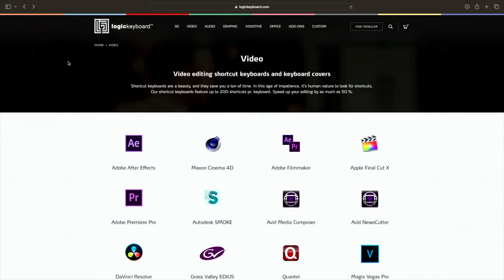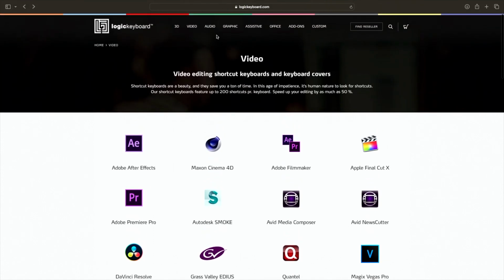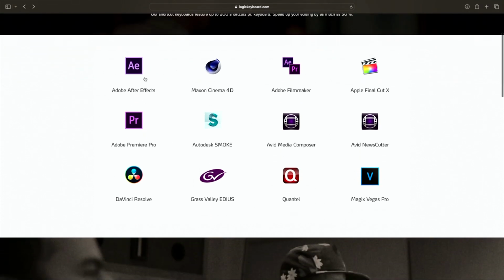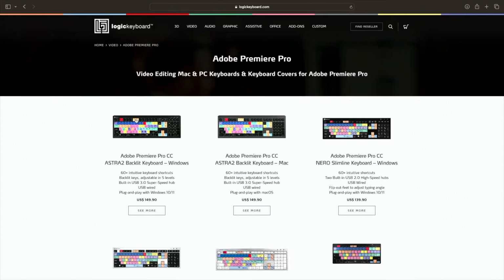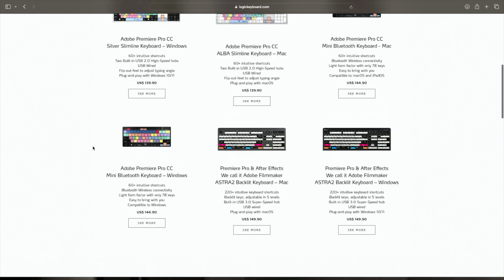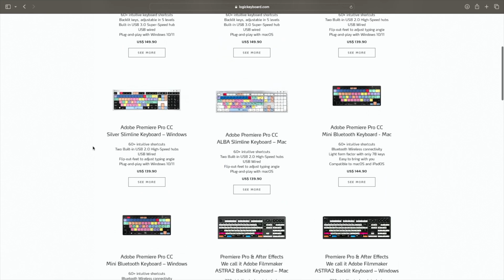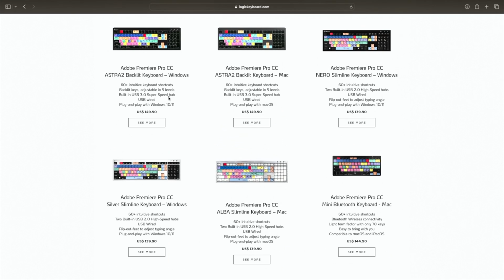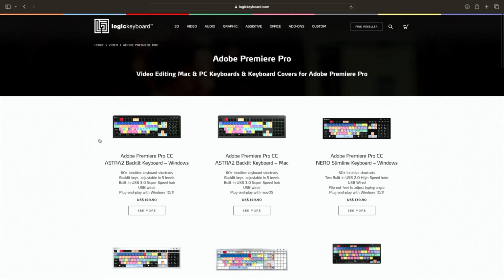The FASTEST Way to Edit (that nobody talks about)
Sync ID: MB01MGKD5ZDIFEJ